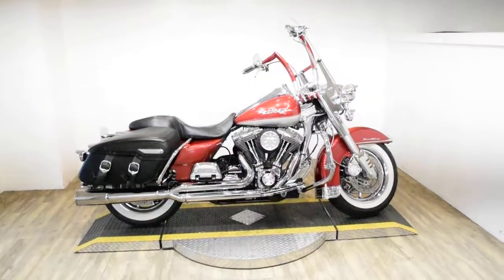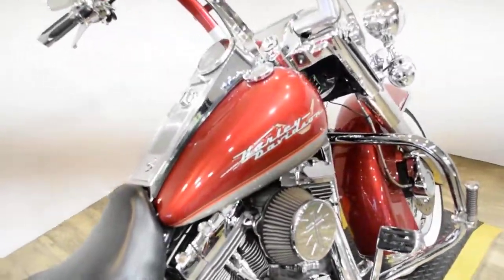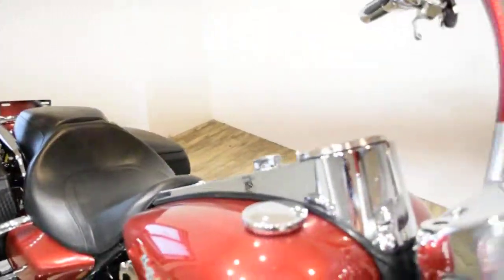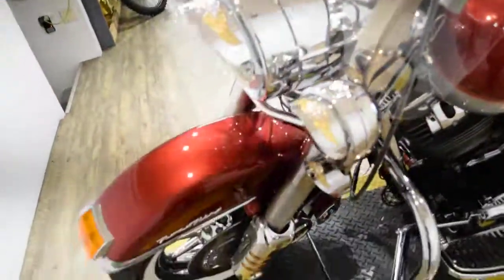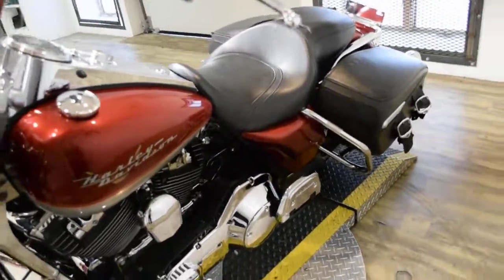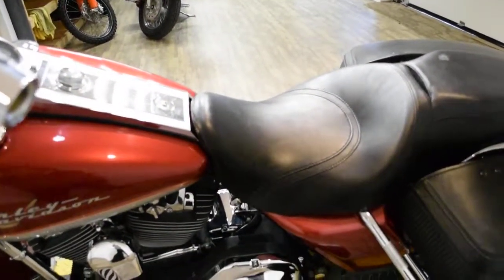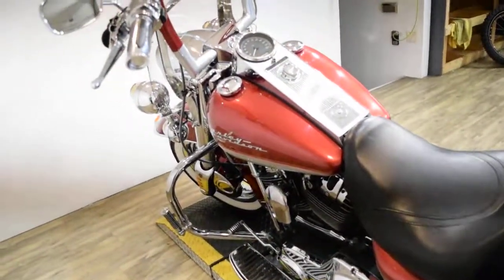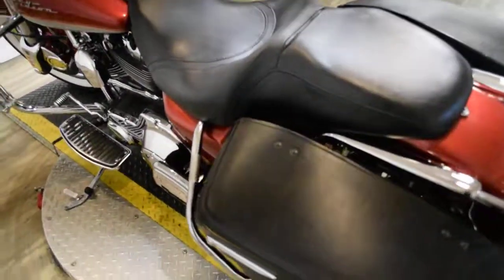2004 Harley-Davidson Road King | Used motorcycle for sale at Monster Powersports, Wauconda, IL